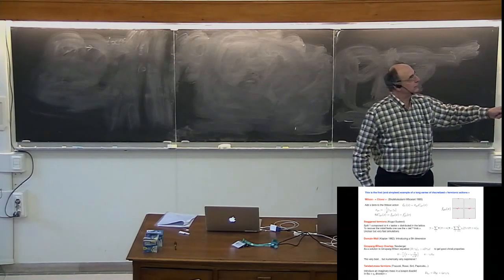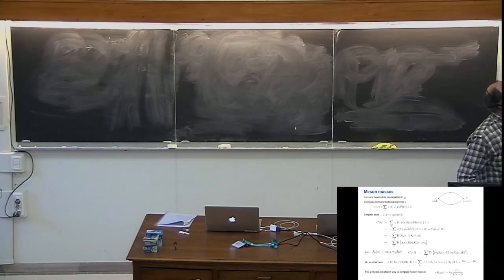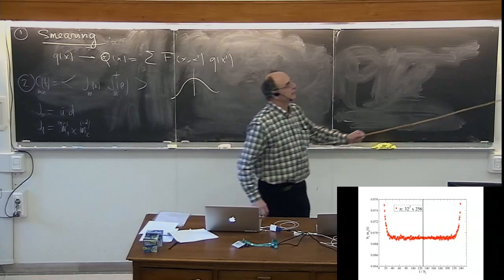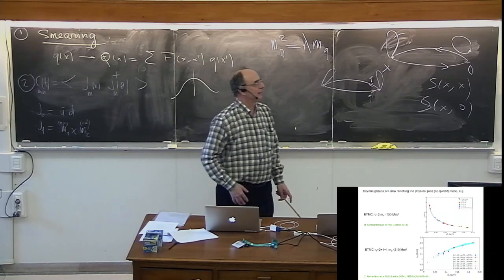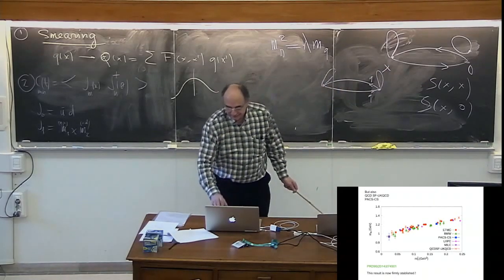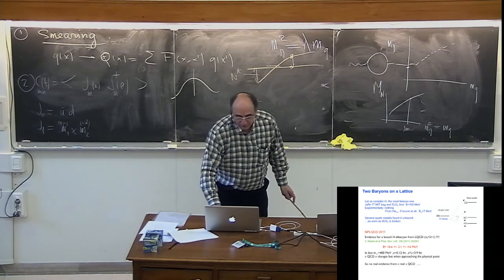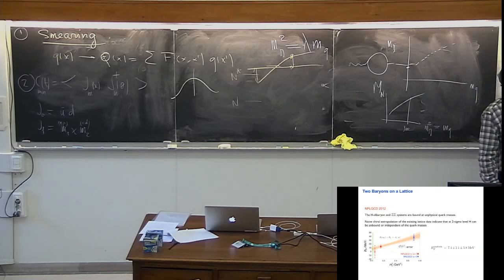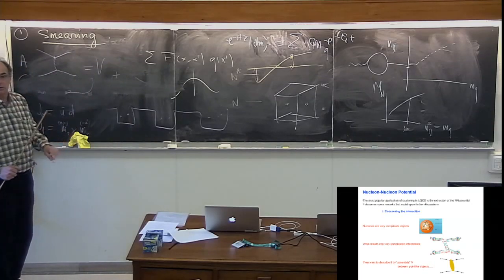Carbonell Lecture 3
VENERDI20 CAPTURE HD53dbf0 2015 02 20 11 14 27